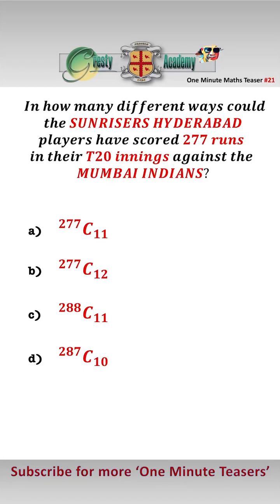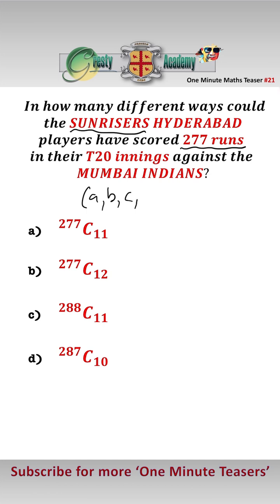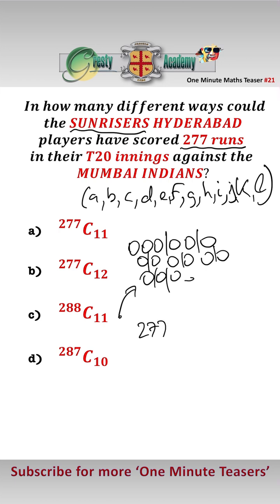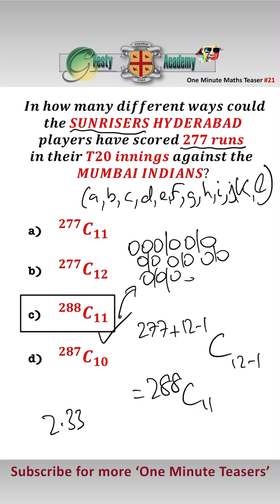How Many Ways Could Sunrisers Have Scored 277?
Gresty Academy One Minute Teaser #21: On 27 March 2024 Sunrisers Hyderabad produced an incredible T20 innings record of 277 runs versus the Mumbai Indians. All anybody in the dressing room was asking after the game was how many different ways the 277 runs could have been scored by the 11 players (including extras).

This question is actually a very common one on maths exam papers, solved with the 'stars and bars' method - hereby renamed 'cricket bats and cricket balls'. For those who want a more in-depth explanation of this method see the Gresty Academy video 'Distributing IDENTICAL Objects between DISTINCT Recipients with Lower Limit Constraint'